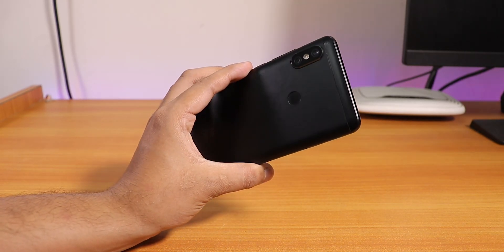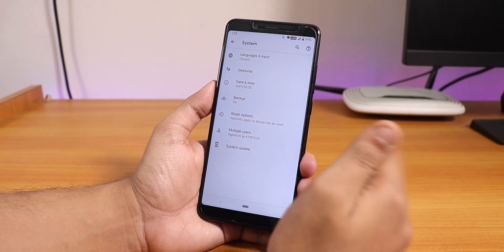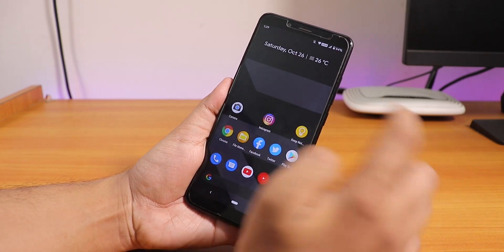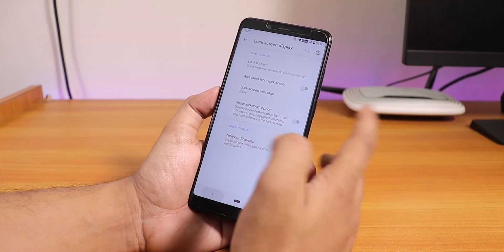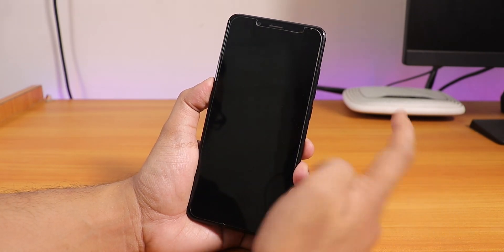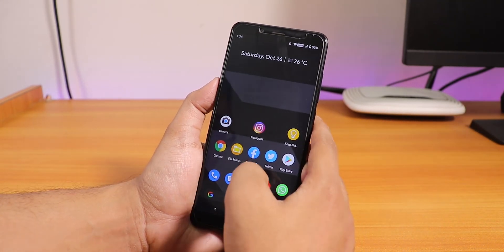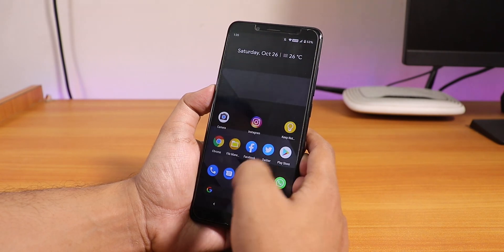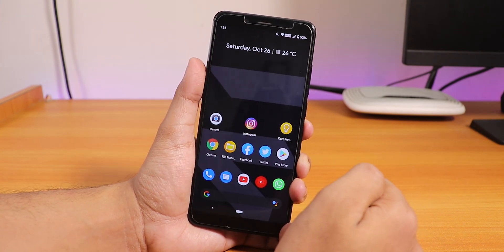Evolution X 3.0 Redmi Note 5 Pro! Stands Up To Expectations?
UPI: titash.sharma-1@okaxis

Video Lighting:
LED Tube Lights